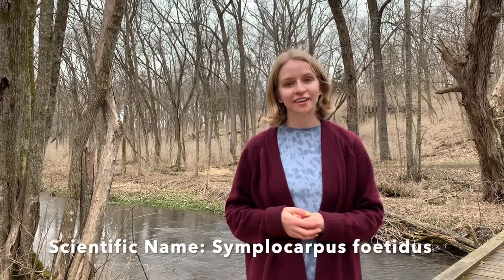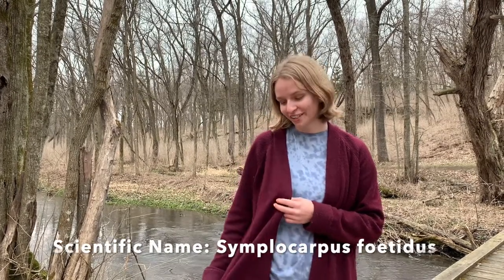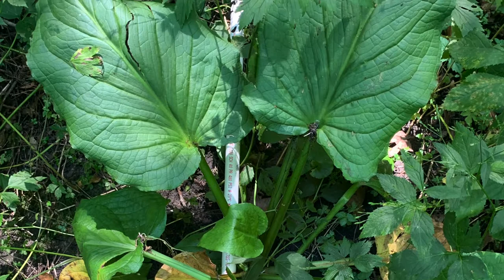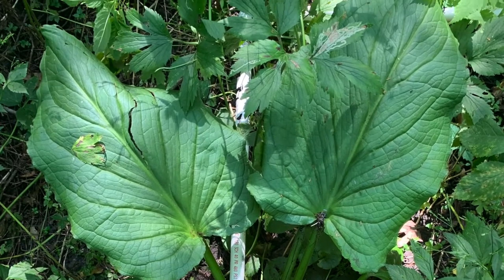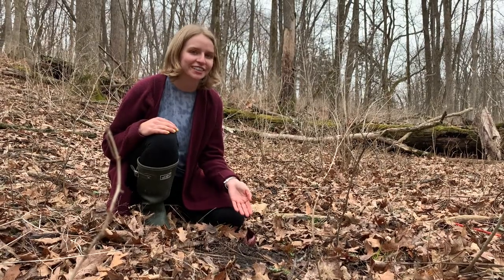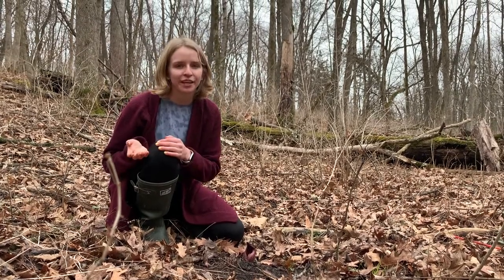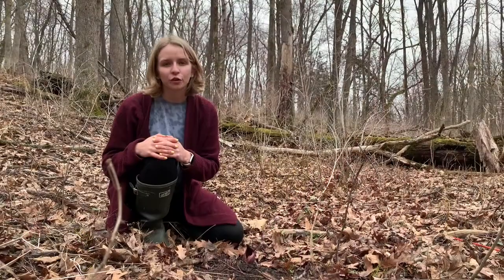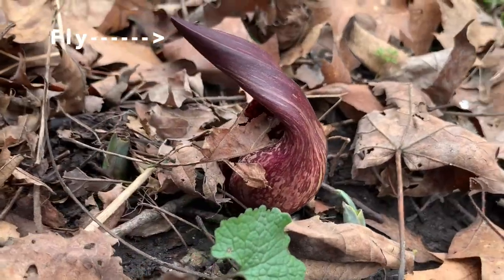What's Blooming at Severson: Skunk Cabbage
Join AmeriCorps Natural Resources Member Shae for this series of video shorts highlighting the wildflowers blooming at Severson Dells Nature Center. In this episode, Shae highlights skunk cabbage (Symplocarpus foetidus).